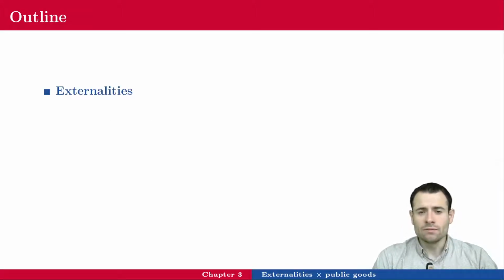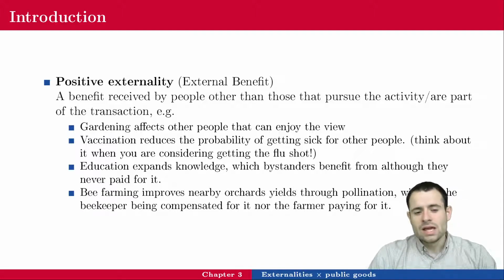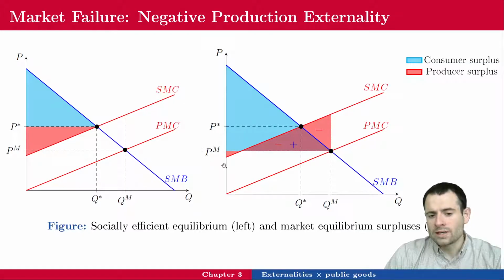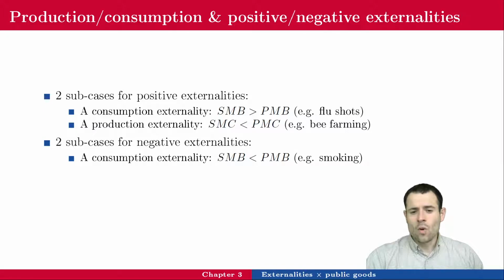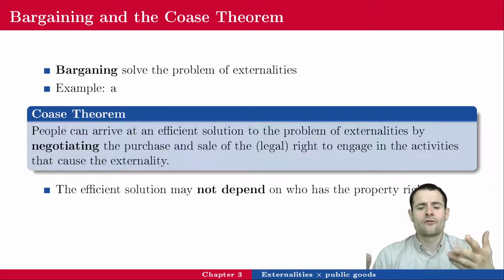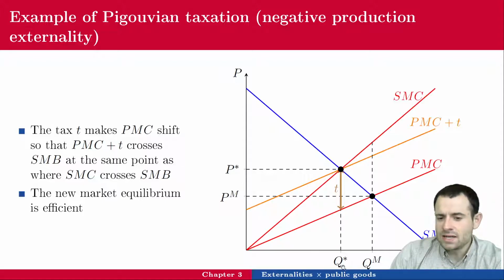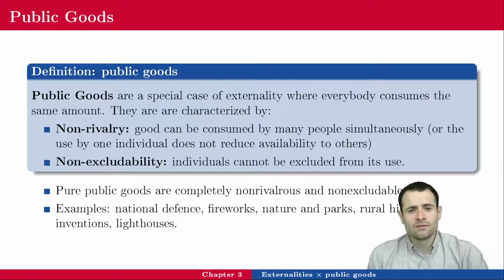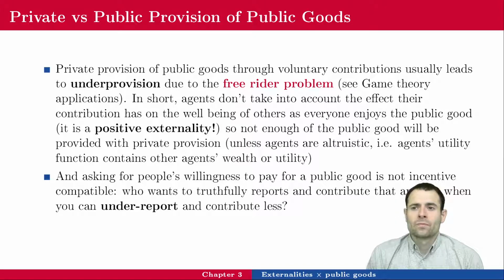Lecture 4 - Externalities and public goods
June 7th, 2021: Lecture 4 - Externalities and public goods
ECON 220W, Summer 2021